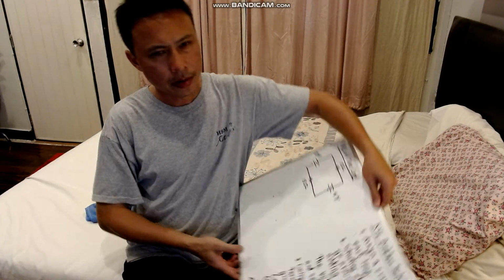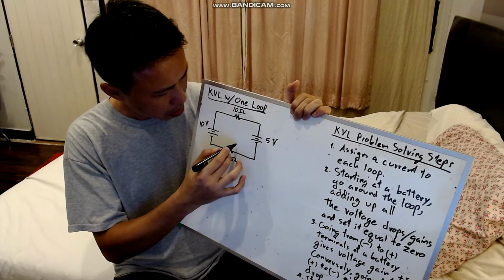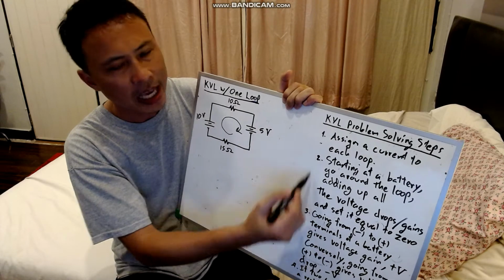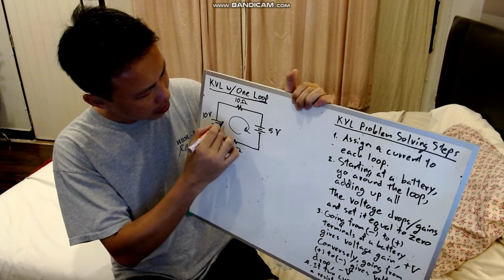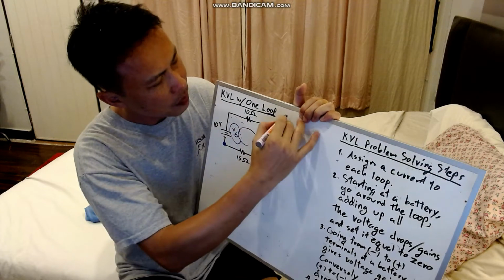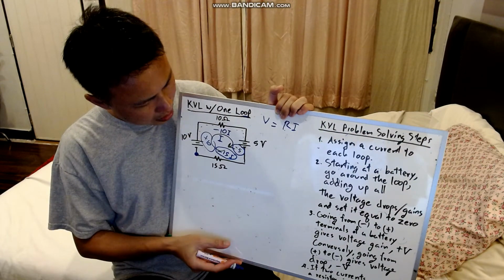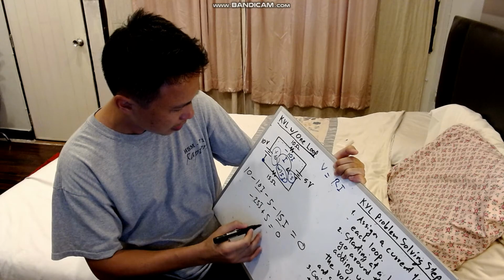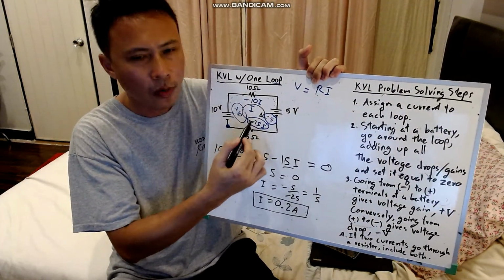KVL with one loop (Kirchhoff Voltage Law)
This video shows how to apply Kirchhoff Voltage Law to find the current in a simple one-loop circuit with two voltage sources.  I used the classic electrical engineering conventions, described in the video (i.e. positive charges flow).